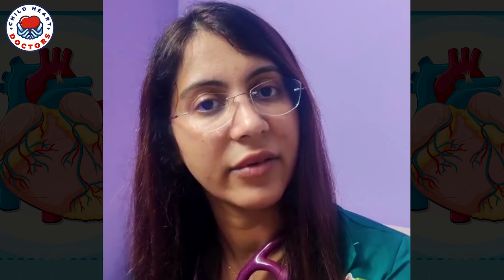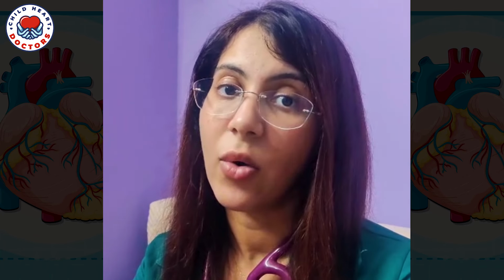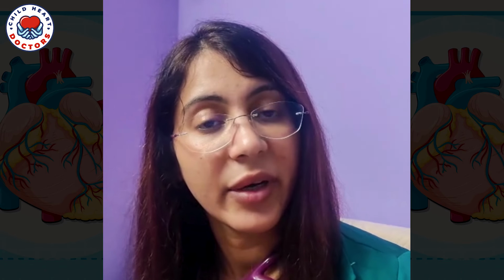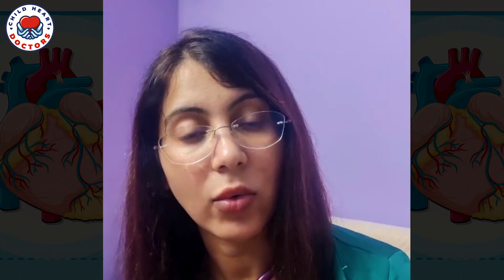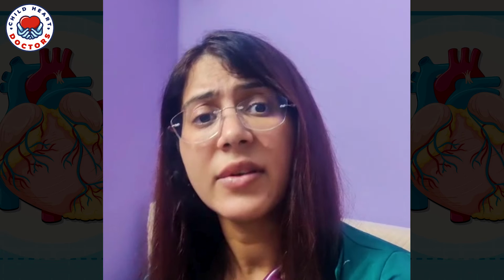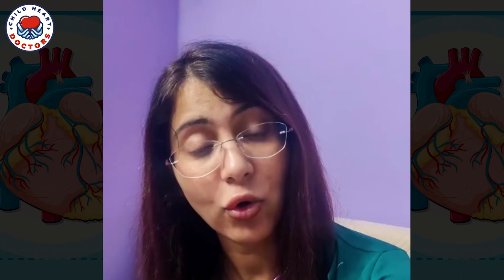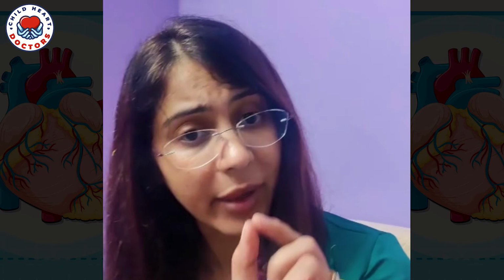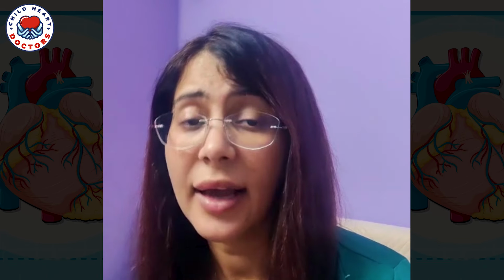Basic Types of Congenital Heart Disease in Children | Dr. Rishika Mehta, Pediatric Cardiologist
🎥 Understanding the Basic Types of Congenital Heart Disease in Children is essential for every parent who wants to ensure their child’s heart health. In this video, Dr. Rishika Mehta, Consultant Interventional Pediatric Cardiologist at Narayana Superspeciality Hospital, Howrah, explains the most common types of congenital heart defects in children, including ASD, VSD, PDA, TOF, and more — in simple and easy-to-understand terms.
You’ll learn how these heart defects develop, what symptoms to look out for, and how early diagnosis and treatment can make a life-changing difference. Whether you’re a parent, a medical student, or someone who wants to understand pediatric heart health better, this video provides reliable insights from an expert you can trust.

👩‍⚕️ About the Doctor:
Dr. Rishika Mehta is a leading Paediatric Cardiologist in Kolkata, specializing in the diagnosis and treatment of congenital heart diseases in children.

📍 Location: Narayana Superspeciality Hospital, Howrah